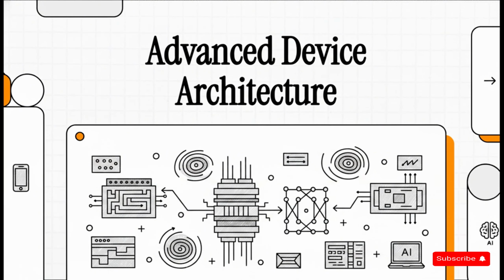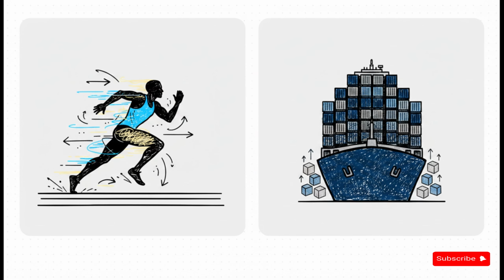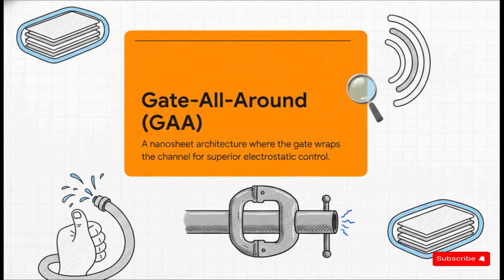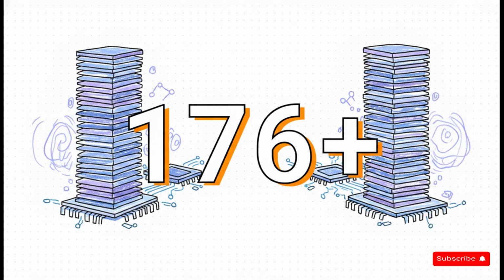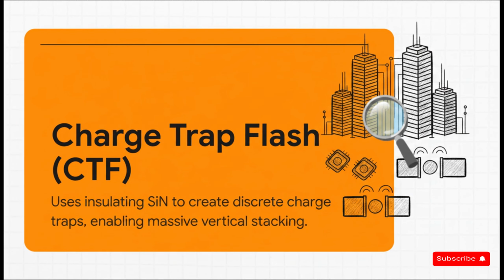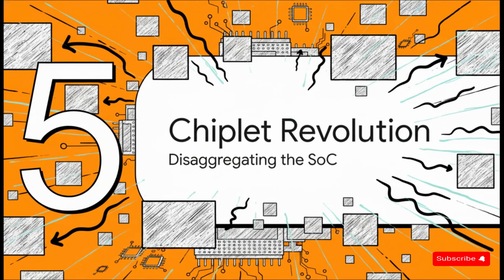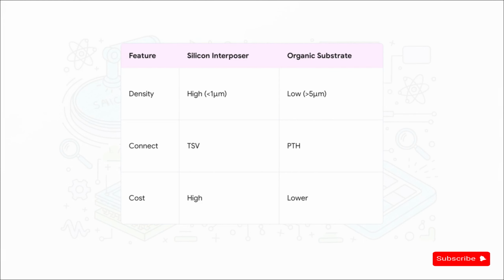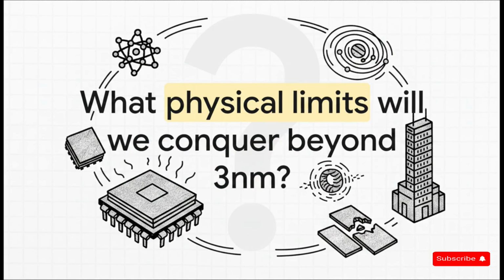Module 2: Advanced Device Architecture & Process Flow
Welcome to Module 2: Advanced Device Architecture & Process Flow, part of our Advanced Semiconductor Technician series.
While Module 1 focused on fab safety and environment, this module takes a deep dive into the actual silicon. We are moving beyond simple geometric scaling into the era of "More than Moore," where system-level integration and 3D architectures define the modern fab

In this video, we learn:
Transition from planar FETs to 3D FinFETs
The Emergence of MEOL
Advanced Memory Architecture
Heterogeneous Integration & Chiplets
Process Flow & Fab Management